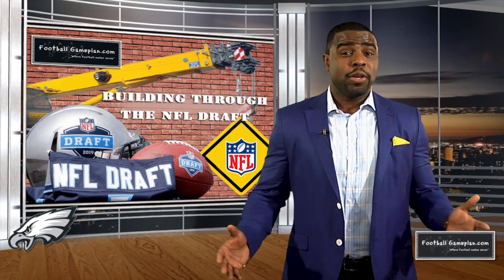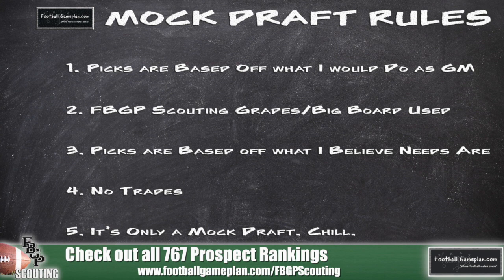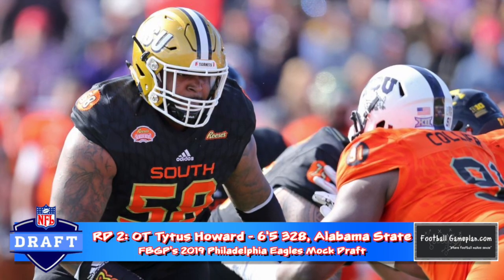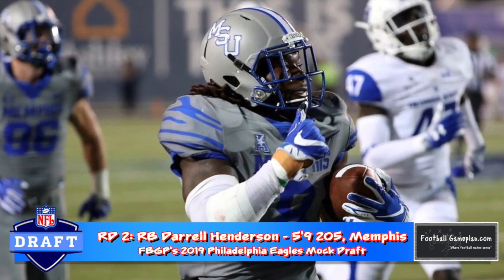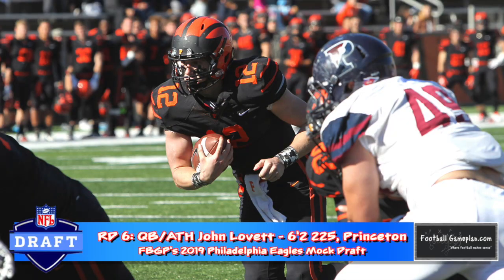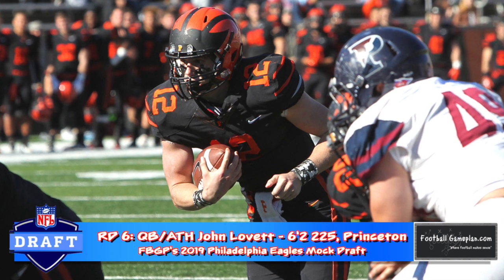FBGP's Building Through the 2019 NFL Draft: Philadelphia Eagles